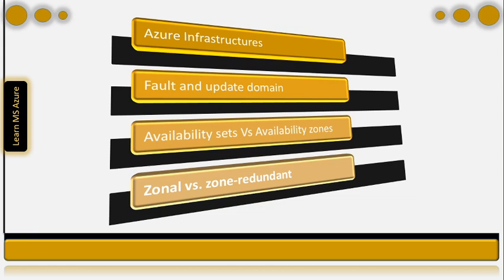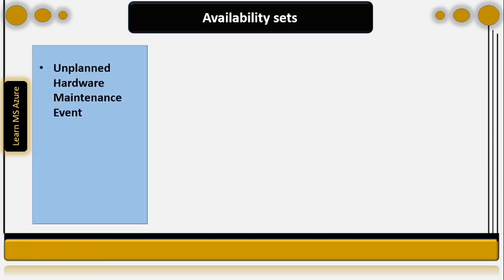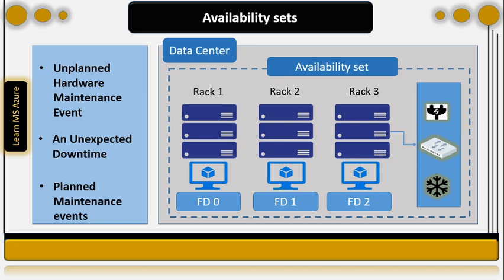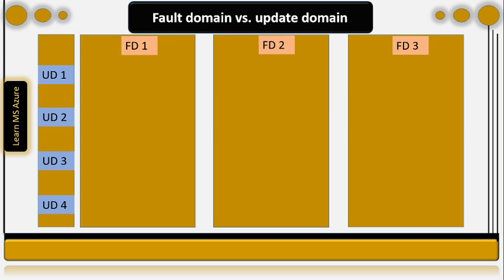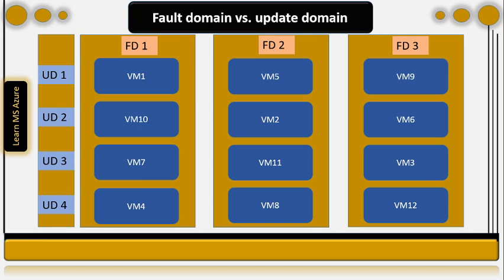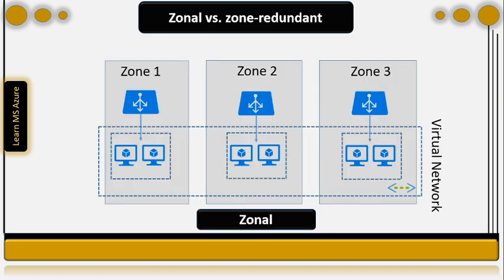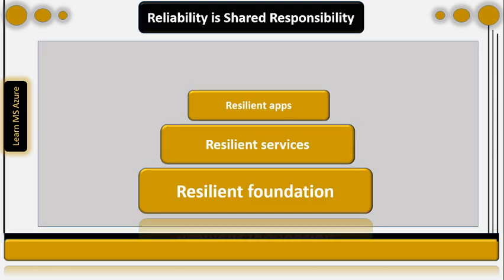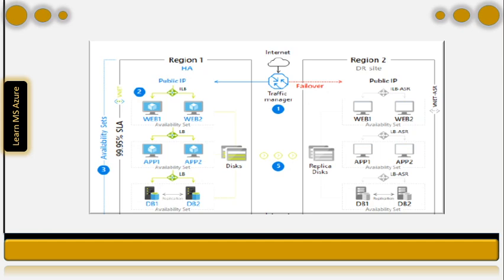Achieving High availability and reliability in Azure | Availability Sets vs Availability Zones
This video explains Azure infrastructures, availability sets vs availability zones, Fault domains and update domains and zonal vs zone redundant services in azure.